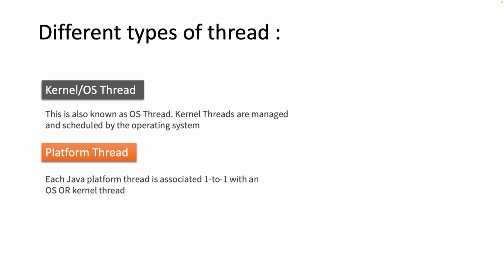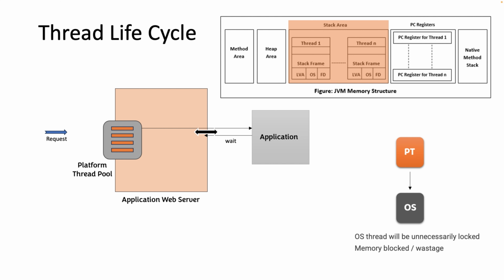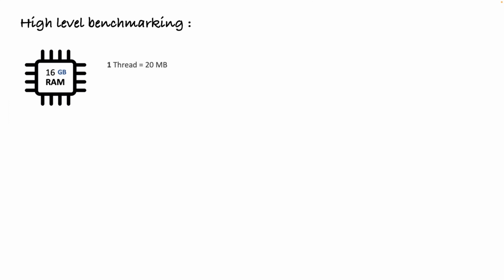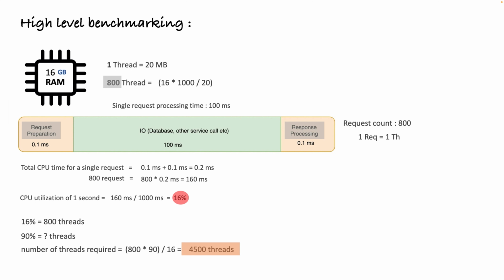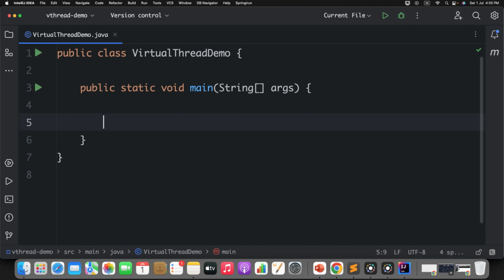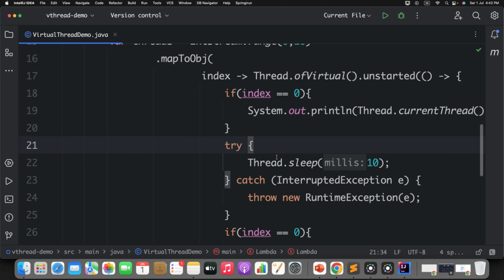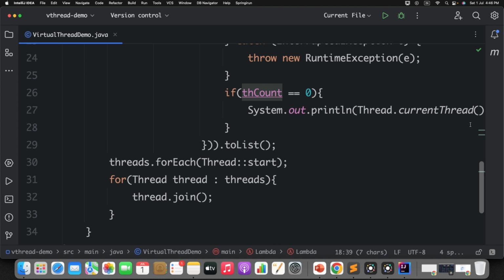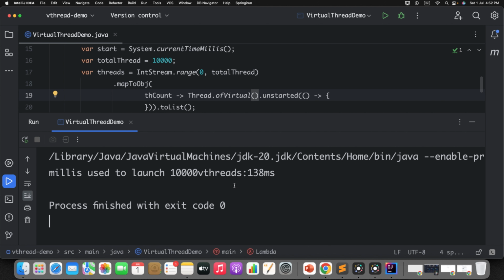JDK 19 | Java Virtual Threads | Detailed Explanation With Example | JavaTechie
The concept of “Virtual threads” has gained considerable attention in recent times. Many programming languages are updating their thread libraries to support the Virtual Threading feature. Java introduces the virtual thread as a preview feature in the Java 19 release. This tutorial provides a deep introduction to the thread from the basic to the in-depth level of it in order to express the benefit of virtual threads, and the advantages they offer compared to conventional thread creation methods.